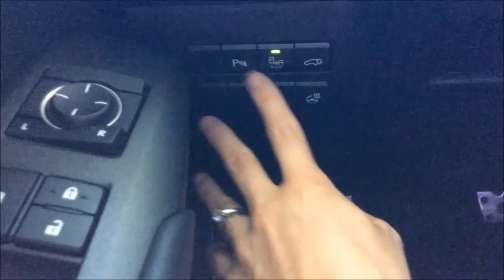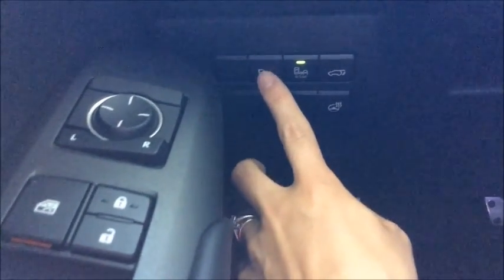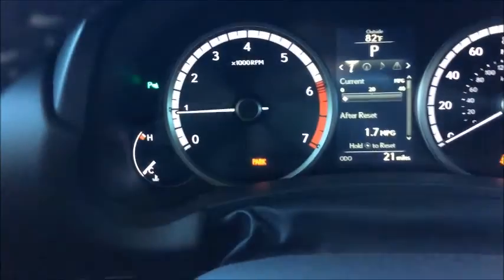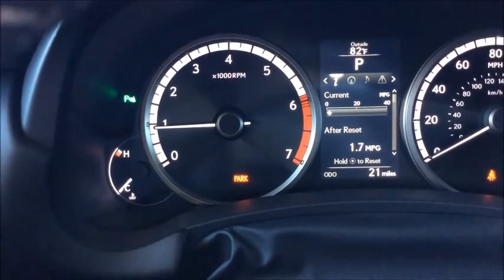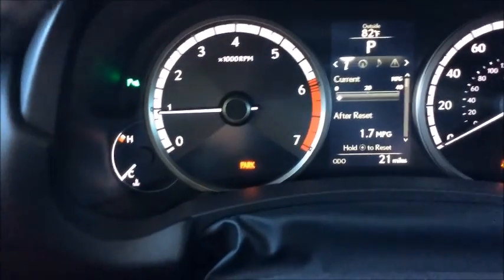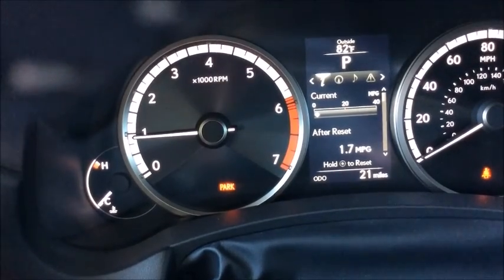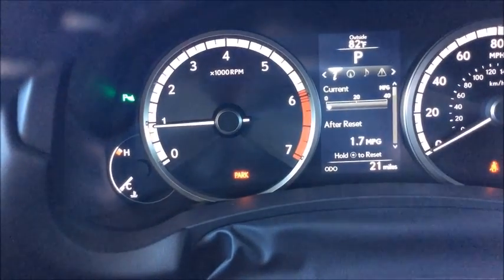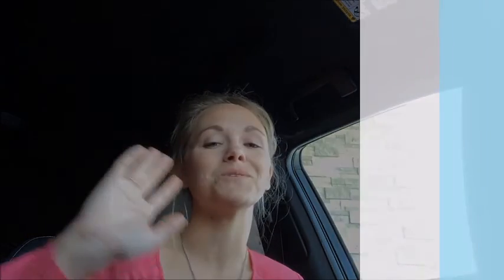Techie Tip: Intuitive Parking Assist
Reinhardt Lexus Presents Techie Tip Tuesday: How to Activate the Intuitive Parking Assist on a Lexus